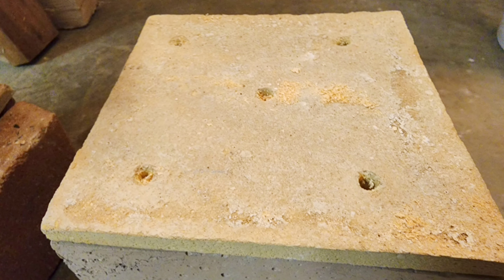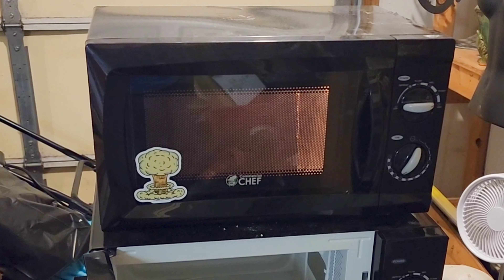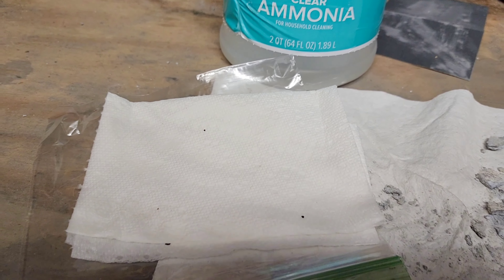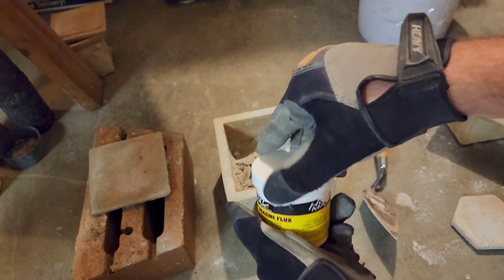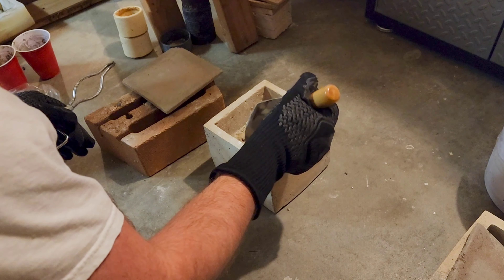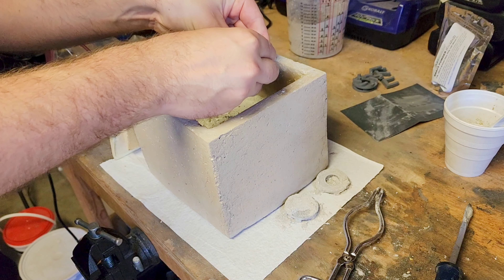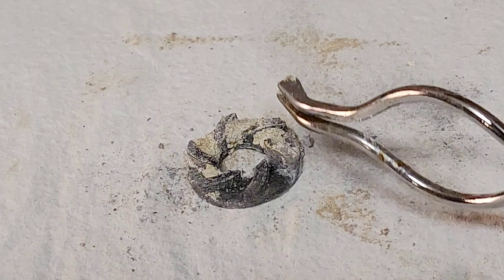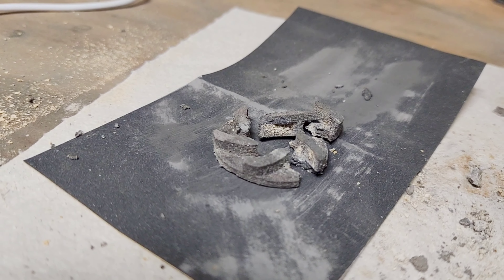Aluminum Microwave Sintering Experiments. Hunch Confirmed?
a continuation of my tests with aluminum microwave sintering. it's looking more and more likely that introducing zinc is a key component to my early success.